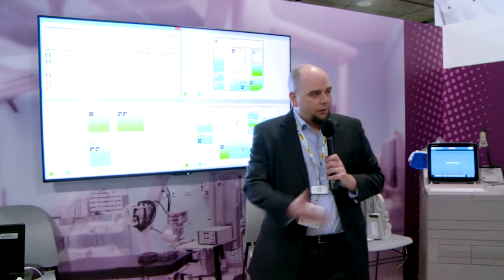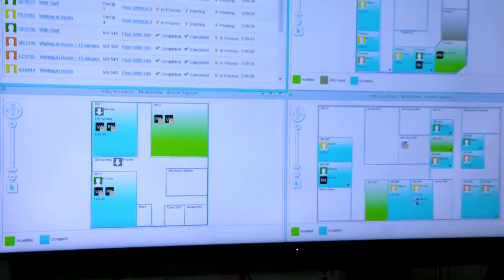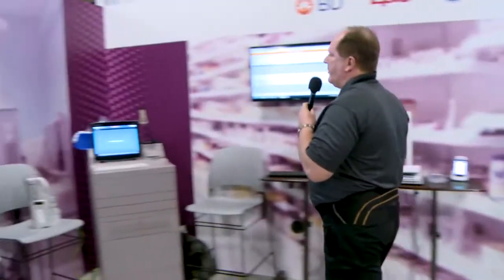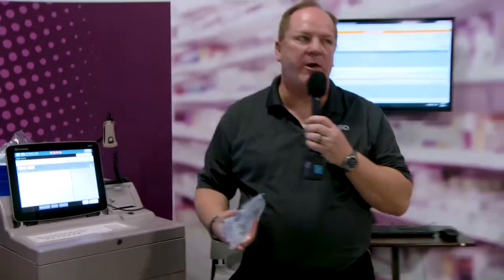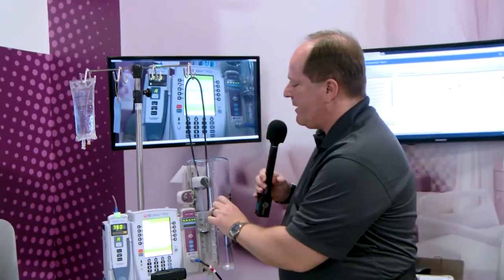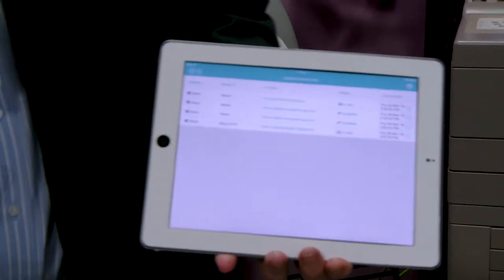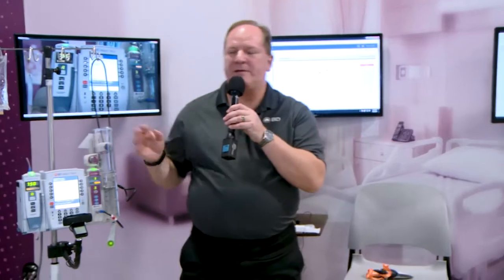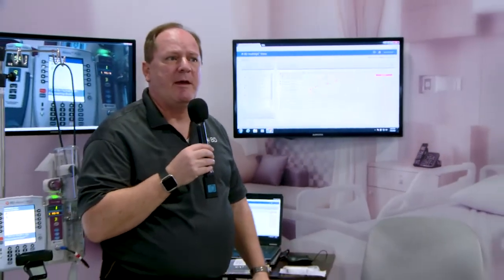Reinventing Medication Management Demonstration Use Case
Presented at the HIMSS18 Interoperability Showcase at the HIMSS Global Conference.

More Details including participants, transactions, and narrative story can be found